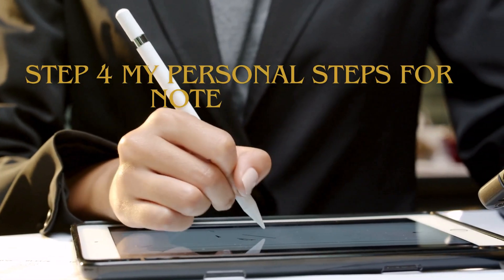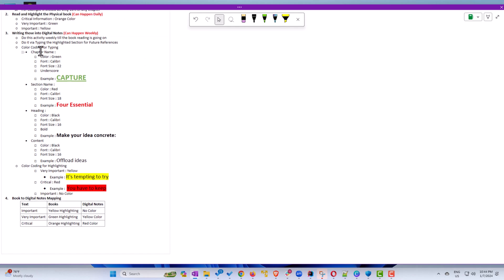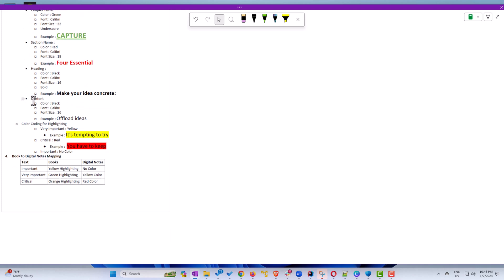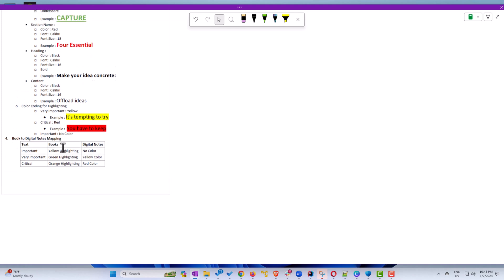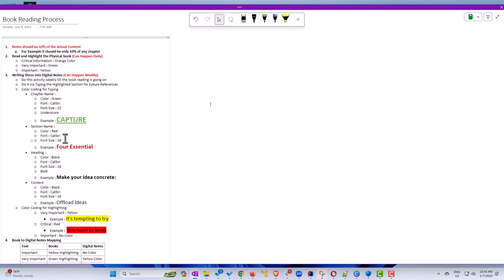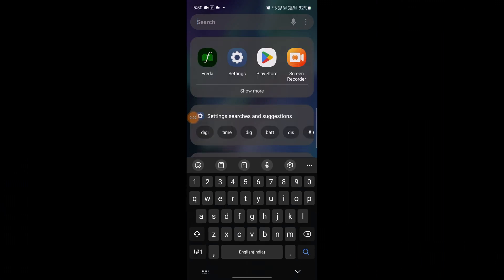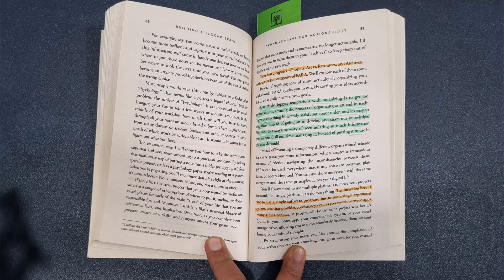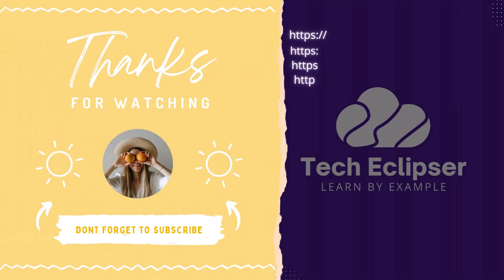Effective Note Taking Technique for Physical and Digital Books Using Microsoft OneNote and PARA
Have you ever felt like you're reading books but not truly capturing their insights? Well, today I'm going to show you a smart way to unlock the full potential of your reading experience. This will also enable you to go back to those learning in futures.

Chapters
00:00 Introduction.
00:42 Topics to Cover.
01:09 Step 1 What Why and How of Capturing the Data?
04:04 Step 2 Finding the Essence from the Highlighted Data.
04:47 Step 3 How to convert the Captured Data into Knowledge Base.
05:35 Step 4 My personal Steps for Digital and Physical Note Capturing.
06:22 Step 5 3 Common Mistakes Of Novice Notetaker.
07:13 Step 6 Demo.
09:45 Conclusion.
10:10 Thank You Note.

 1. What Why and How of Capturing the Data.
  a. What Data to Capture ?
   i. Information become knowledge only when we put it to use.
   ii. Innovation and impact don’t happen by accident or chance.
  b. Why to Capture ?
   i. a. You might read 20-30 books on self-help, finance, productivity etc. and the impact of those reading are short lived and will not be useful if you don’t take any immediate action or not use them in for future projects.
   ii. What is the point of knowledge if it doesn’t help anyone or produce anything?
  c. How to Capture Data?
   i. Does It Inspire Me?
   ii. Is It Useful?
    1) Sometimes you come across a piece of information that isn’t necessarily inspiring, but you know it might come in handy in the future.
   iii. Is It Personal?
    1) One of the most valuable kinds of information to keep is personal information — your own thoughts, reflections, memories, and mementos.
   iv. Is It Surprising?
    1) Surprise is an excellent barometer for information that doesn’t fit neatly into our existing understanding, which means it has the potential to change how we think.
 2. Finding the Essence from the Highlighted Data
  a. The most important factor in whether your notes can survive that journey into the future is their discoverability — how easy it is to discover what they contain and access the specific points that are most immediately useful.
  b. Discoverability is an idea from information science that refers to “the degree to which a piece of content or information can be found in a search of a file, database, or other information system.

 3. How to convert the Captured Data into Knowledge Base
  a. We will be using Progressive Summarization :It is a simple process of taking the raw notes you’ve captured and organized and distilling them into usable material that can directly inform a current project.
  b. The technique is simple: you highlight the main points of a notes using different color
  • Critical Information : Orange Color
  • Very Important : Green
  • Important : Yellow

 4. My personal Steps for Digital and Physical Note Capturing.
 5. 3 Common Mistakes Of Novice Notetaker
  a. Mistake #1: Over - Highlighting
   The biggest mistake people make when they start to distill their notes is that they highlight way too much. You may have experienced this pitfall in school, highlighting paragraph after paragraph or entire pages of textbooks in the vain hope that you’d automatically be able to remember everything in yellow for the test.
  b. Mistake #2: Highlighting Without a Purpose in Mind
   1. The most common question I hear about Progressive Summarization is “When should I be doing this highlighting?” The answer is that you should do it when you’re getting ready to create something.
   2. The rule of thumb to follow is that every time you “touch” a note, you should make it a little more discoverable for your future self.
  c. Mistake #3: Making Highlighting Difficult
   1. Certain passages will move you, pique your attention, make your heart beat faster, or provoke you. Those are clear signals that you’ve found something important, and it’s time to add a highlight.

 6. Demo